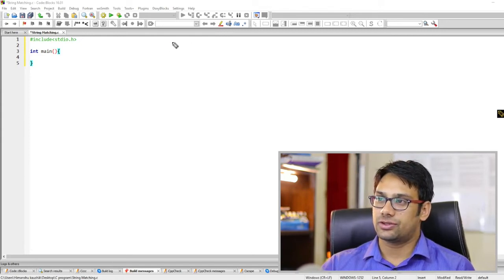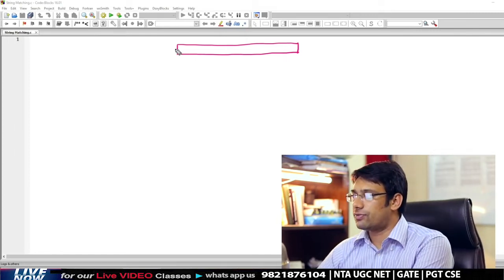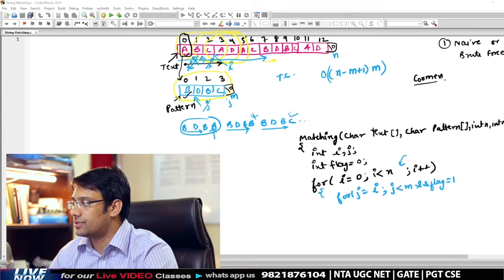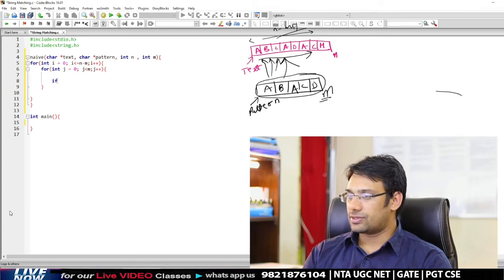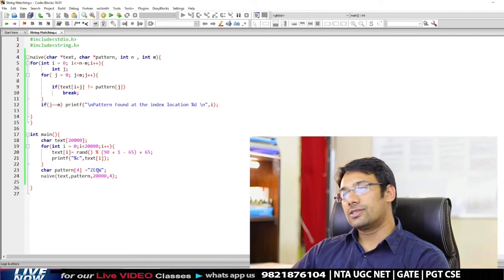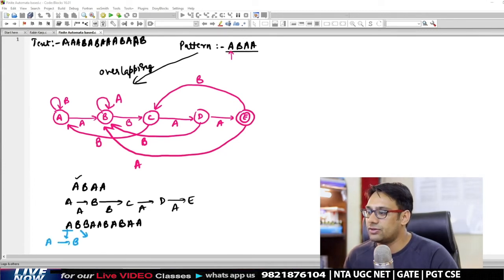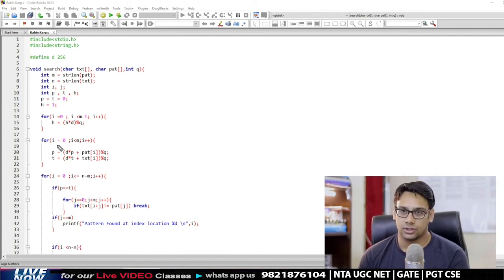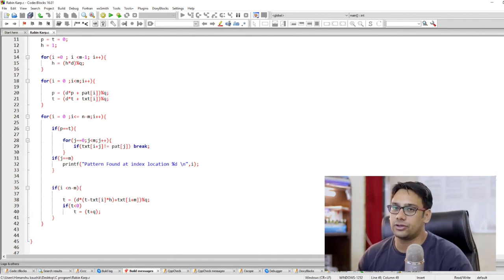String Matching Algorithms | Rabin Karp | Knuth Moris Pratt KMP | Finite Automata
String Matching
1. Naive String
2. Rabin Karp
3. Finite Automata
4. Knuth Morris Pratt KMP